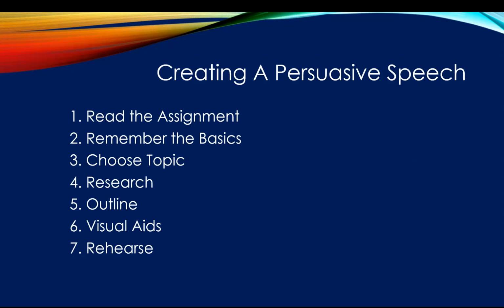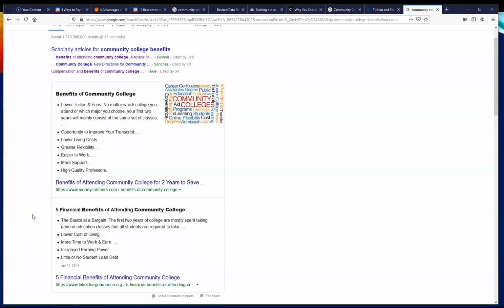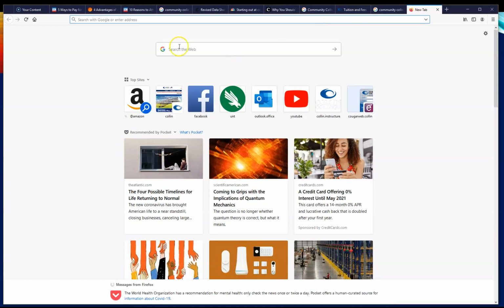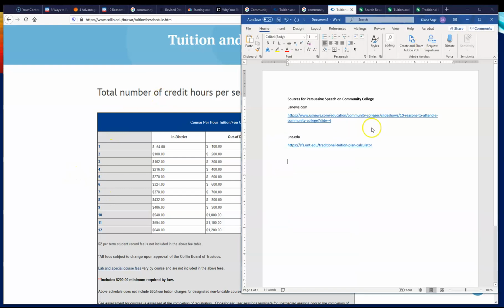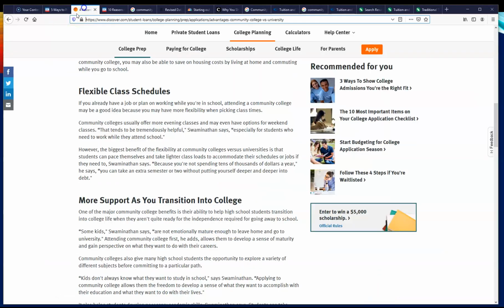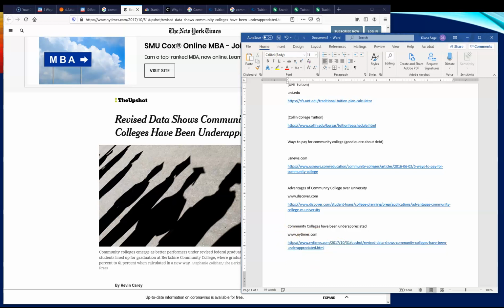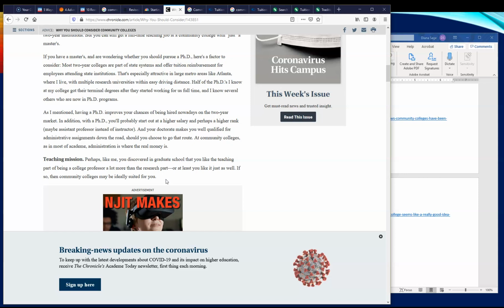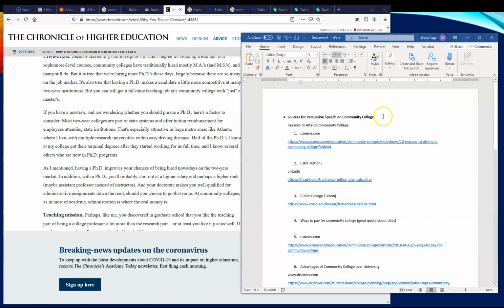Persuasive Speech Research, How To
How to do research for a persuasive speech